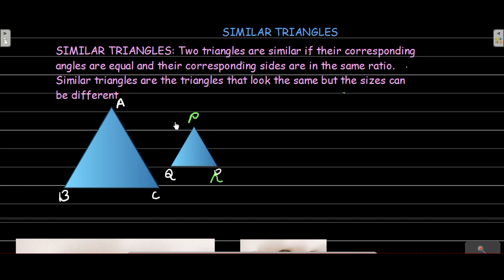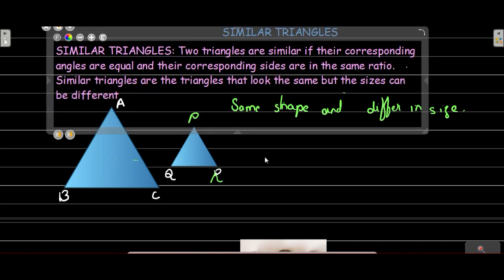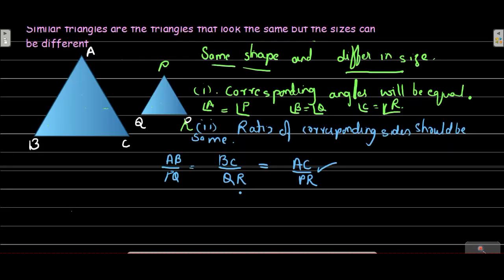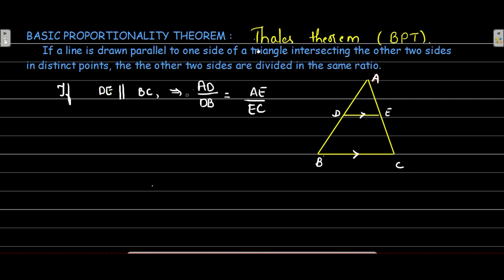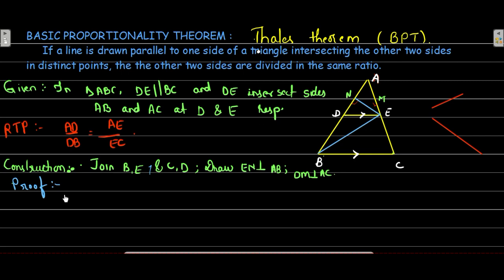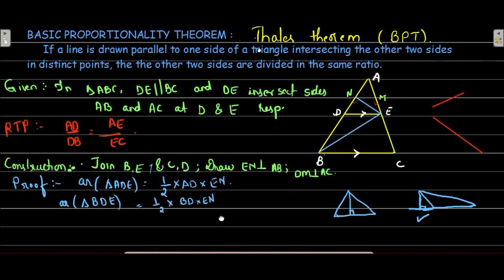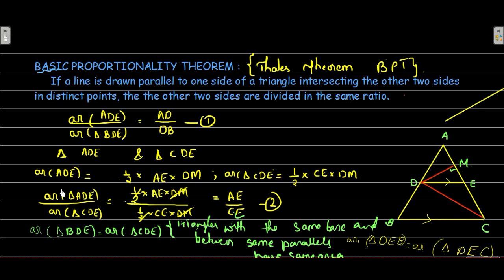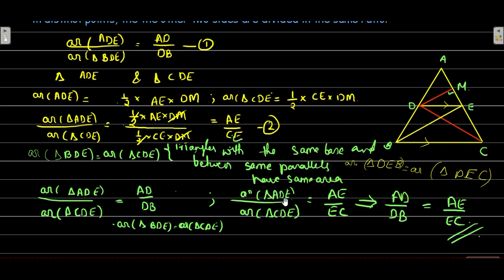Similar Triangles_Definition | BPT